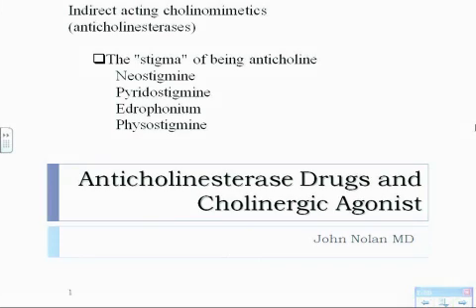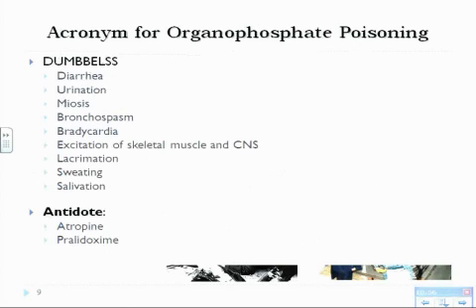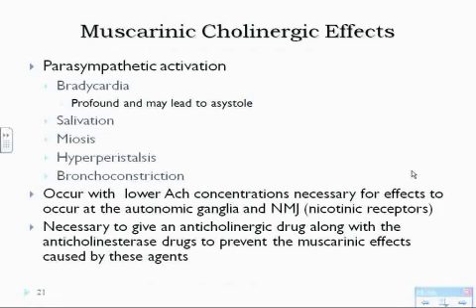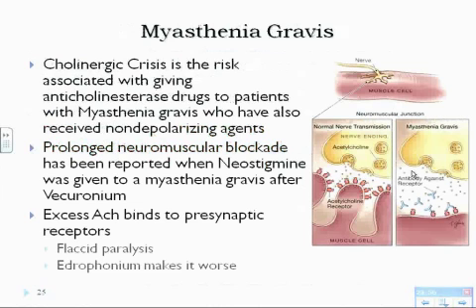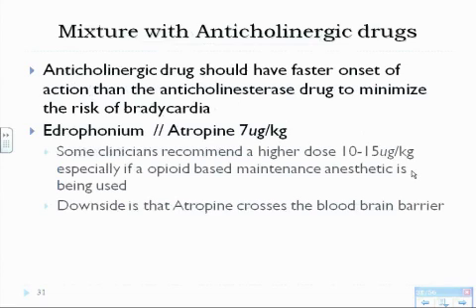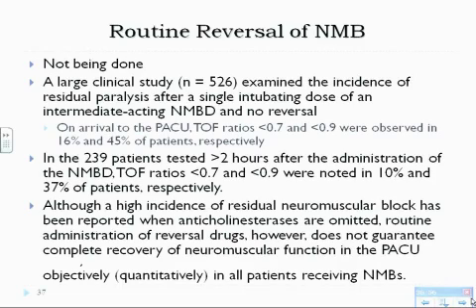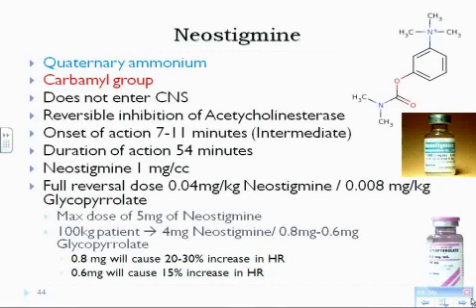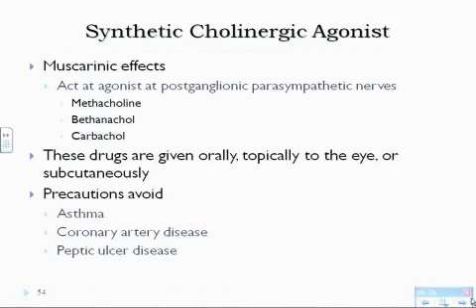Lect 16 Anticholinesterase Drugs